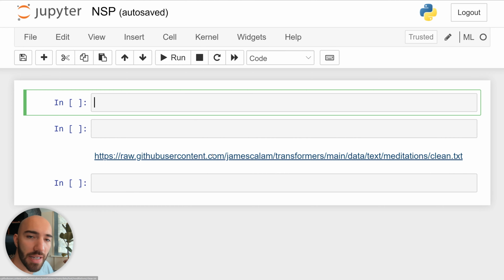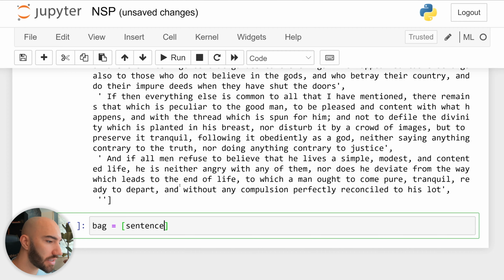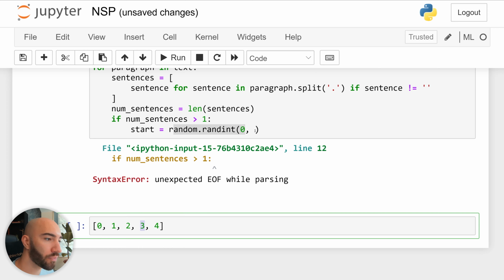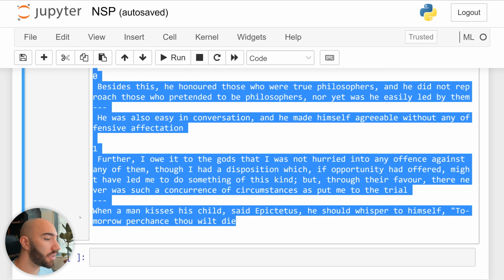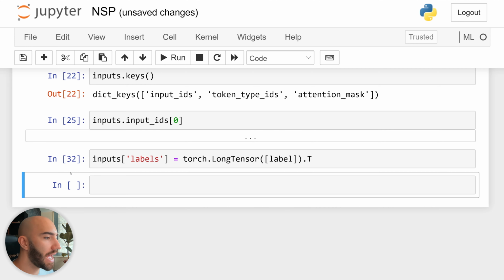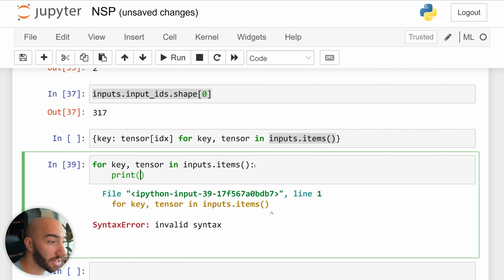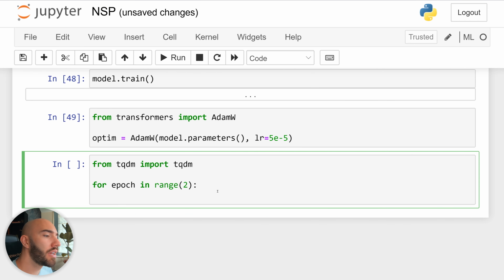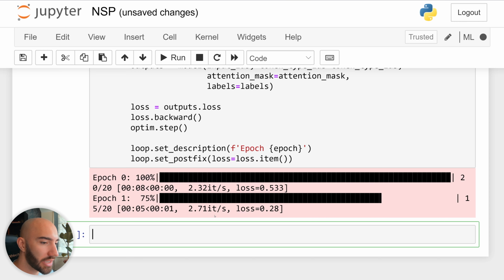Training BERT #4 - Train With Next Sentence Prediction (NSP)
Next sentence prediction (NSP) is one-half of the training process behind the BERT model (the other being masked-language modeling - MLM).

Although NSP (and MLM) are used to pre-train BERT models, we can use these exact methods to further pre-train our models to better understand the specific style of language in our own use cases.

So, in this video, we'll cover exactly how we take an unstructured body of text, and use it to pre-train a BERT model using NSP.

🎉 Sign-up For New Articles Every Week on Medium!